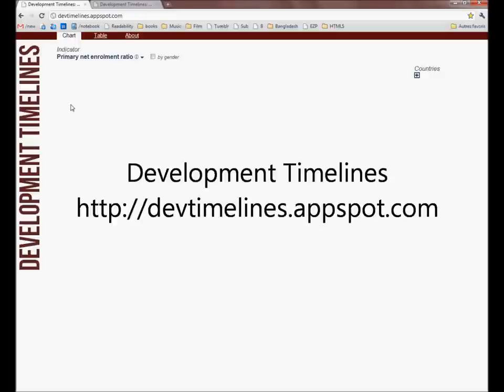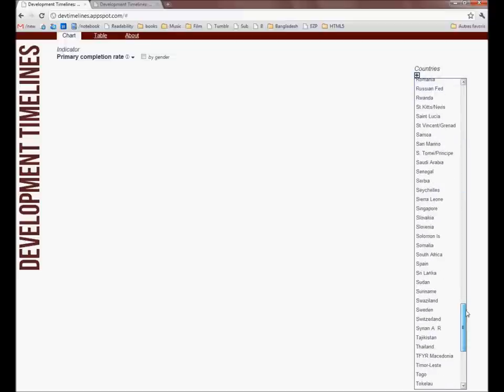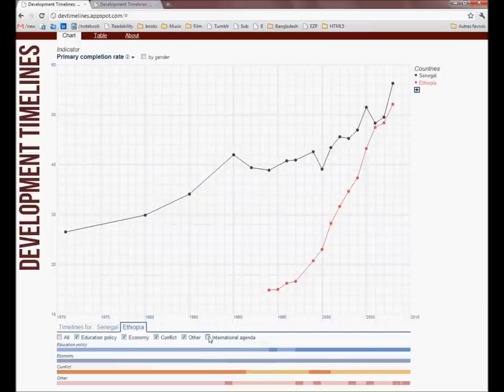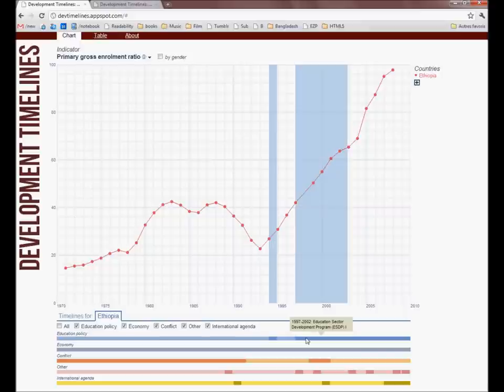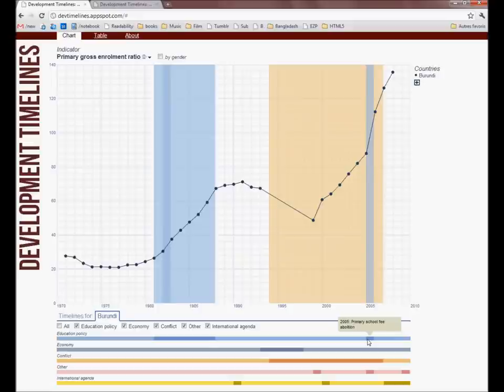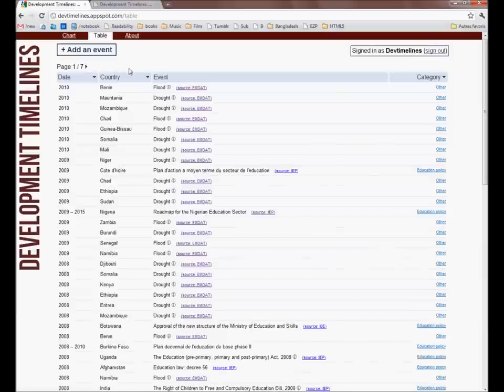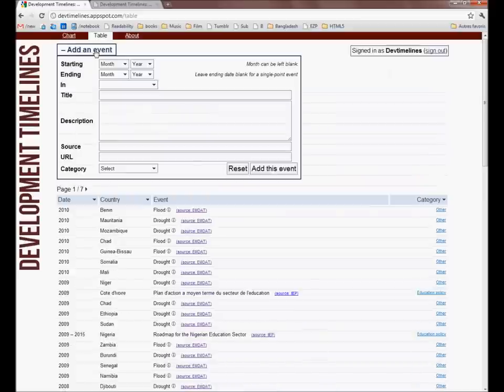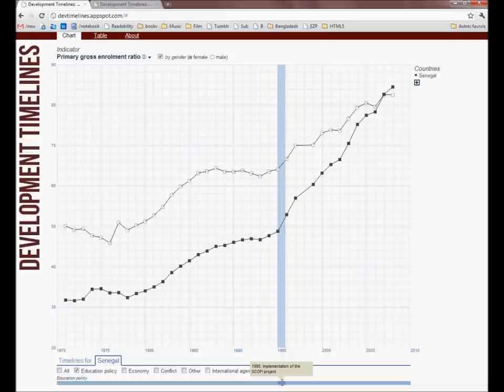Development Timelines - a web application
Development Timelines is a web application that adds historical context to development data. It was made for the World Bank Apps for Development competition in April 2011. This video shows what it does and why it's useful.